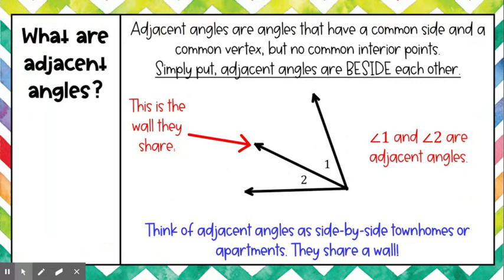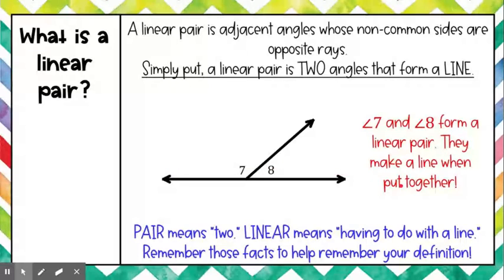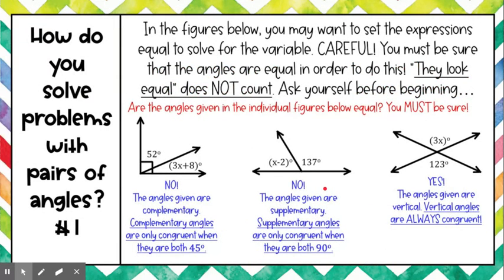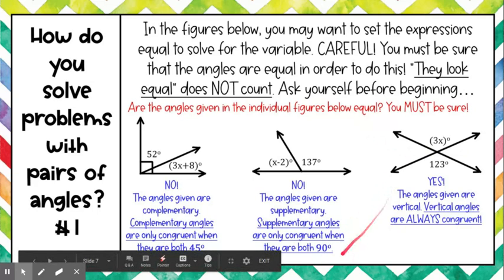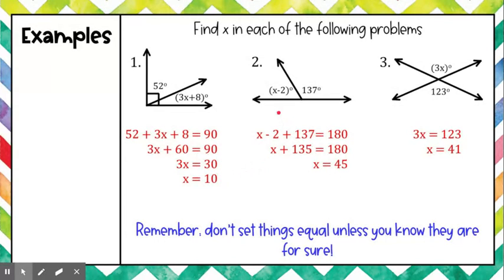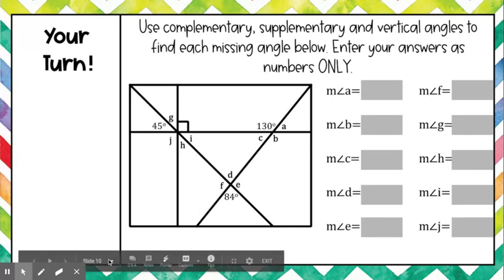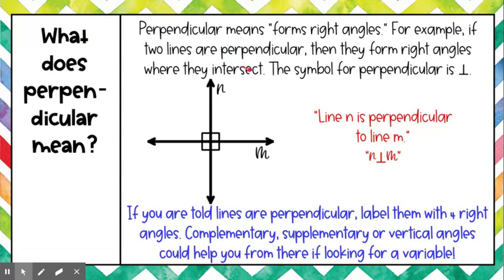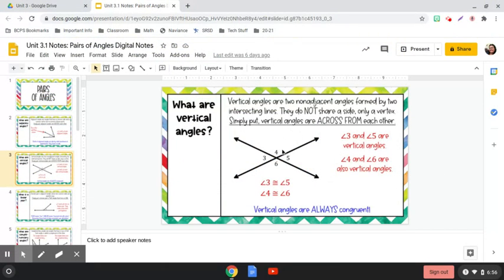Unit 3.1: Pairs of Angles